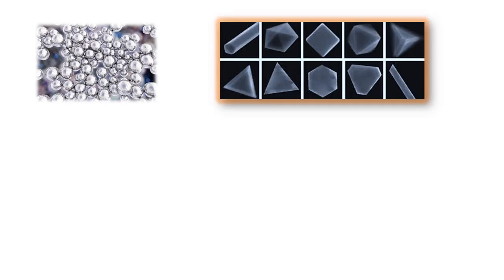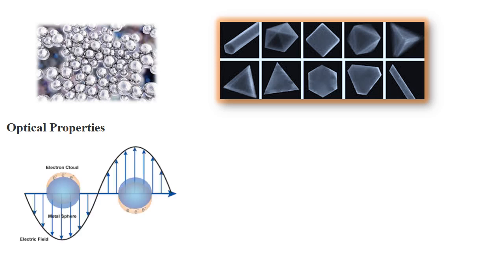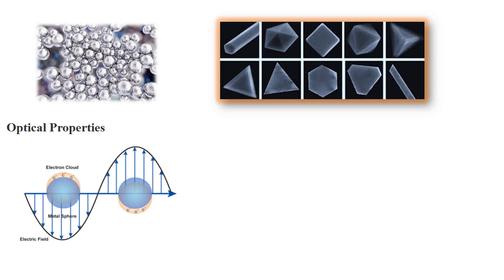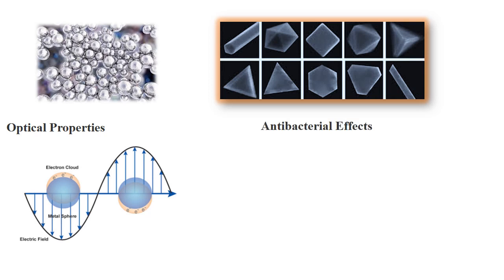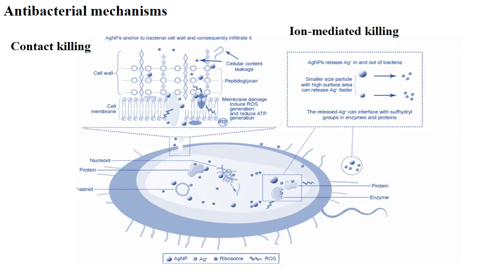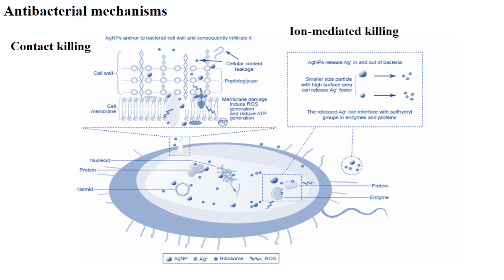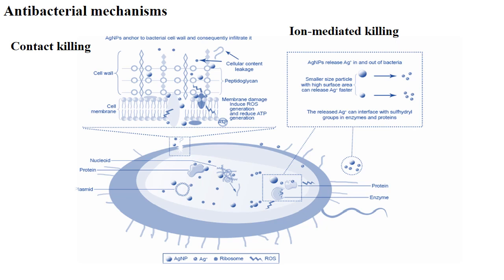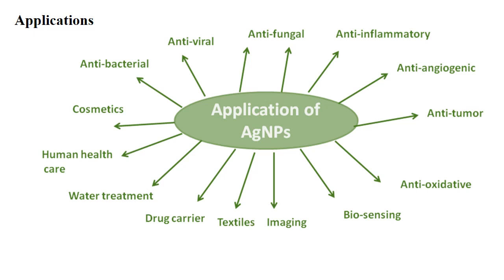How Silver Nanoparticles Kill Pathogens colloidalsilver nanotechnology nanomaterials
Mirrored Video

"𝘈𝘯𝘥 𝘸𝘩𝘰 𝘬𝘯𝘰𝘸𝘴 𝘸𝘩𝘦𝘵𝘩𝘦𝘳 𝘺𝘰𝘶 𝘩𝘢𝘷𝘦 𝘯𝘰𝘵 𝘤𝘰𝘮𝘦 𝘵𝘰 𝘵𝘩𝘦 𝘬𝘪𝘯𝘨𝘥𝘰𝘮 𝘧𝘰𝘳 𝘴𝘶𝘤𝘩 𝘢 𝘵𝘪𝘮𝘦 𝘢𝘴 𝘵𝘩𝘪𝘴?” ♥ את
“...ꜱɪʀꜱ, ᴡʜᴀᴛ ᴍᴜꜱᴛ ɪ ᴅᴏ ᴛᴏ ʙᴇ ꜱᴀᴠᴇᴅ? ᴀɴᴅ ᴛʜᴇʏ ꜱᴀɪᴅ, ʙᴇʟɪᴇᴠᴇ ᴏɴ ᴛʜᴇ ʟᴏʀᴅ ᴊᴇꜱᴜꜱ ᴄʜʀɪꜱᴛ, ᴀɴᴅ ᴛʜᴏᴜ ꜱʜᴀʟᴛ ʙᴇ ꜱᴀᴠᴇᴅ, ᴀɴᴅ ᴛʜʏ ʜᴏᴜꜱᴇ.”  (ᴀᴄᴛꜱ 16:30-31)
“ꜰᴏʀ ᴀʟʟ ʜᴀᴠᴇ ꜱɪɴɴᴇᴅ, ᴀɴᴅ ᴄᴏᴍᴇ ꜱʜᴏʀᴛ ᴏꜰ ᴛʜᴇ ɢʟᴏʀʏ ᴏꜰ ɢᴏᴅ;” (ʀᴏᴍᴀɴꜱ 3:23)
“ꜰᴏʀ ɢᴏᴅ ꜱᴏ ʟᴏᴠᴇᴅ ᴛʜᴇ ᴡᴏʀʟᴅ, ᴛʜᴀᴛ ʜᴇ ɢᴀᴠᴇ ʜɪꜱ ᴏɴʟʏ ʙᴇɢᴏᴛᴛᴇɴ ꜱᴏɴ, ᴛʜᴀᴛ ᴡʜᴏꜱᴏᴇᴠᴇʀ ʙᴇʟɪᴇᴠᴇᴛʜ ɪɴ ʜɪᴍ ꜱʜᴏᴜʟᴅ ɴᴏᴛ ᴘᴇʀɪꜱʜ, ʙᴜᴛ ʜᴀᴠᴇ ᴇᴠᴇʀʟᴀꜱᴛɪɴɢ ʟɪꜰᴇ.”  (ᴊᴏʜɴ 3:16)
“ꜰᴏʀ ʙʏ ɢʀᴀᴄᴇ ᴀʀᴇ ʏᴇ ꜱᴀᴠᴇᴅ ᴛʜʀᴏᴜɢʜ ꜰᴀɪᴛʜ; ᴀɴᴅ ᴛʜᴀᴛ ɴᴏᴛ ᴏꜰ ʏᴏᴜʀꜱᴇʟᴠᴇꜱ: ɪᴛ ɪꜱ ᴛʜᴇ ɢɪꜰᴛ ᴏꜰ ɢᴏᴅ: ɴᴏᴛ ᴏꜰ ᴡᴏʀᴋꜱ, ʟᴇꜱᴛ ᴀɴʏ ᴍᴀɴ ꜱʜᴏᴜʟᴅ ʙᴏᴀꜱᴛ.”  (ᴇᴘʜᴇꜱɪᴀɴꜱ 2:8-9)